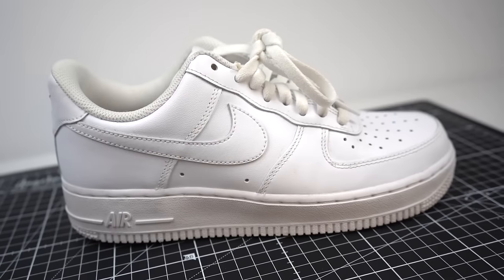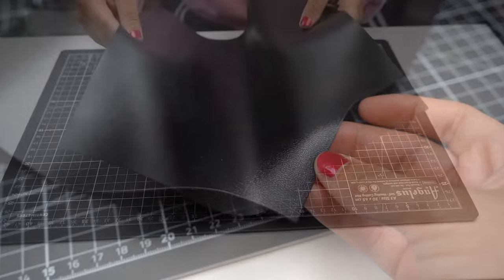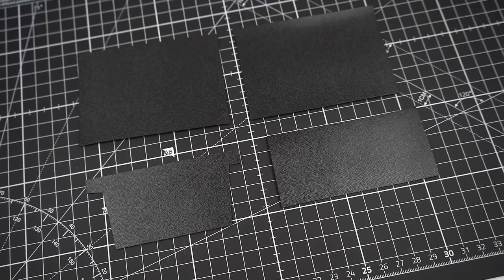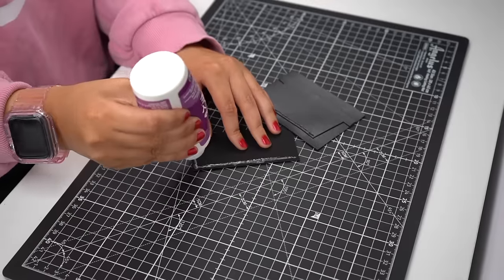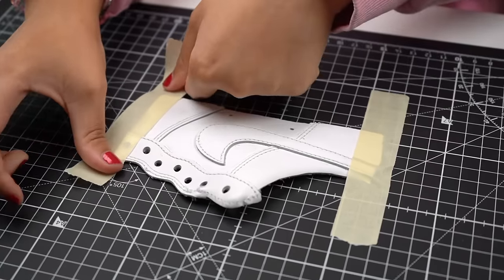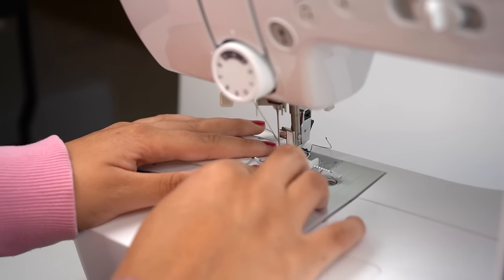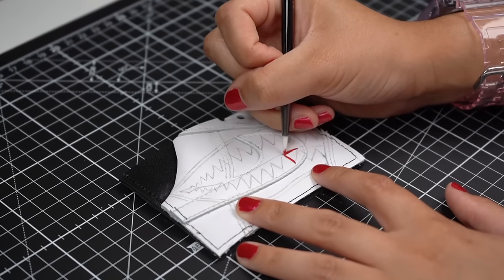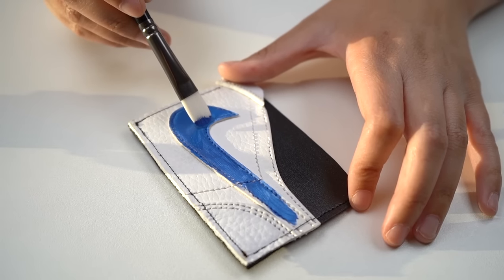Turn Shoes Into a Custom Wallet | Sew and Paint with Angelus Paints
In this video, @sophiesophss shows you how to make Custom Sneaker Wallets. Using a pair of Air Force 1’s as a starting point, Sophie takes you step-by-step through cutting, sewing, and painting your way to your very own one-of-a-kind wallet. A perfect gift for a sneakerhead in your life (or to yourself) and a great way to repurpose old kicks if you don’t want to cut into new ones.

0:00​​ - B-Roll
0:18 - Intro
0:28 - Cutting out your Wallet Template and Leather Strips
1:34 - Gluing and Sewing the Back Pocket of the Wallet
2:12 - Cutting up Your Shoe
2:58 - Gluing and Sewing the Shoe Leather to the Back of the Card Holder
3:20 - Prepping & Painting the Custom Sneaker Wallet | Finishing with Angleus 4-Coat
4:20 - Outro & B-Roll